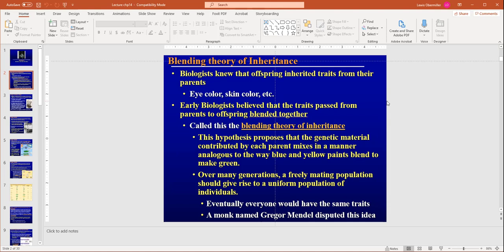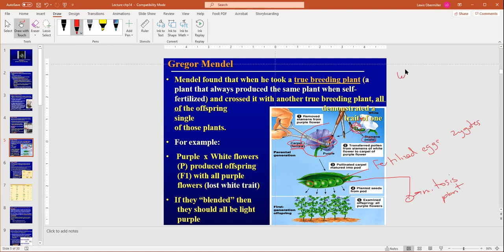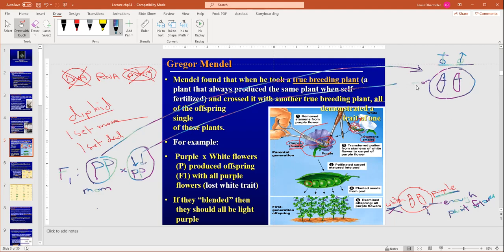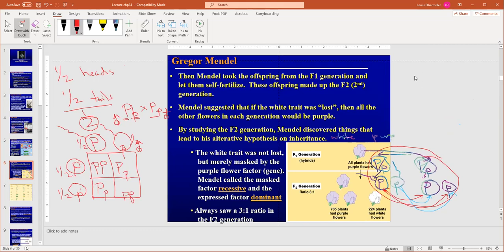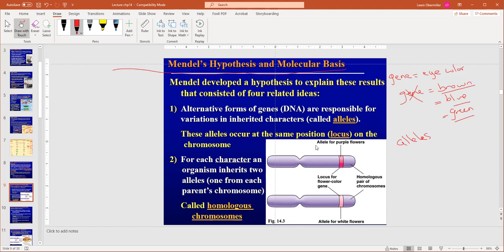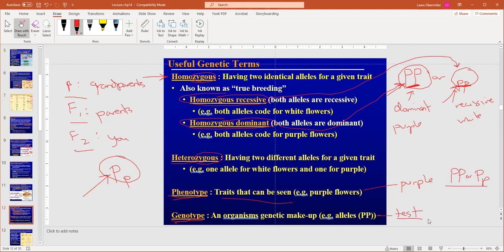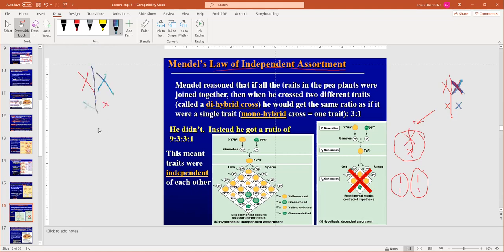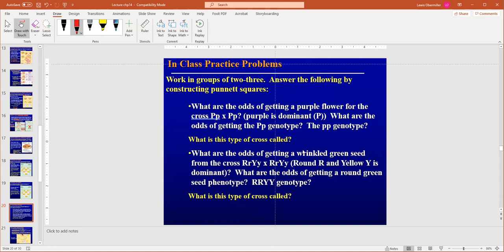Bio 181 - Lec 26 - Chp 14 - slds 1-20